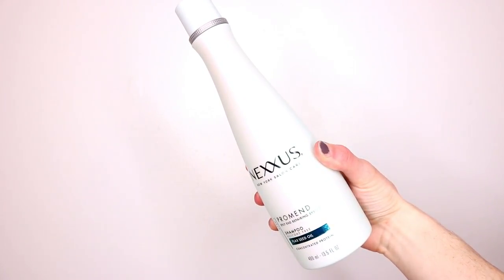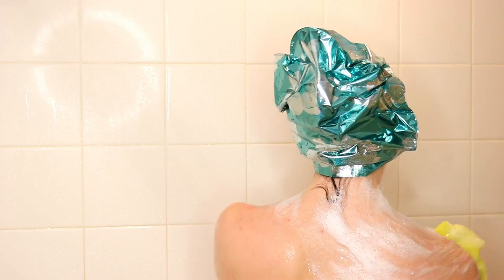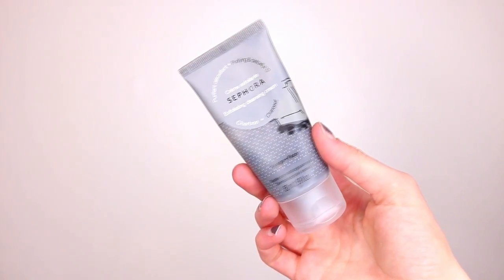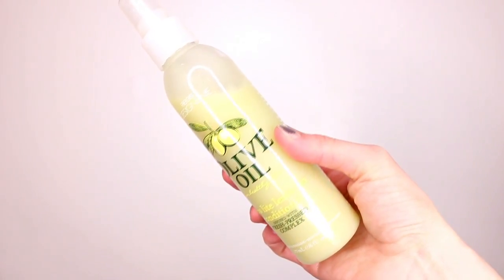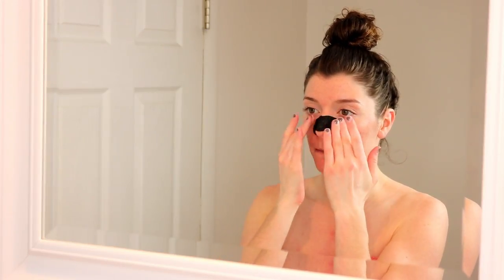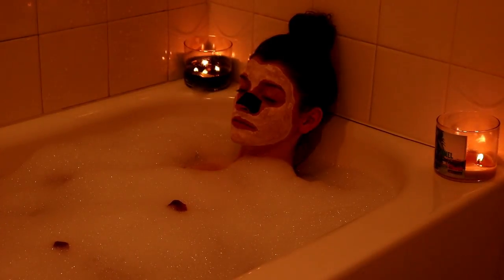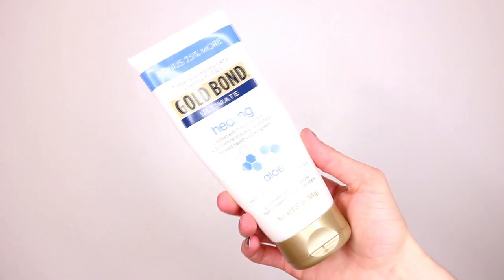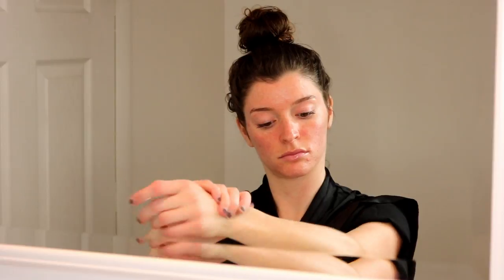PAMPER ROUTINE 2018 | Relax With Me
Hi loves, today's video is my routine that I do when I need a relaxing session to ease my mind. I also include my updated skin and hair care routine for you! Enjoy xoxo

None